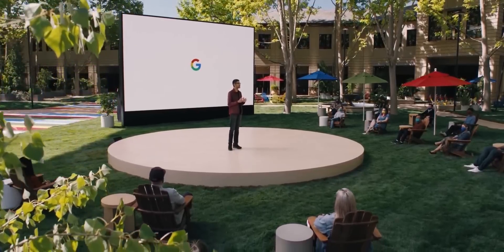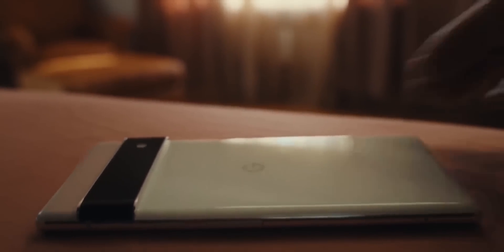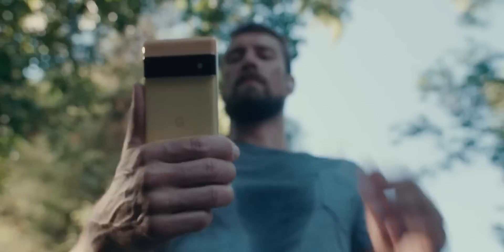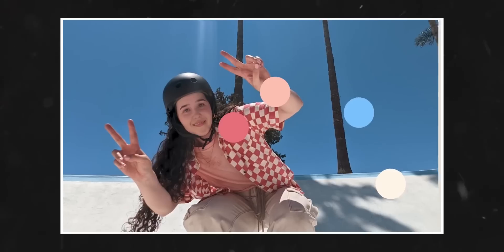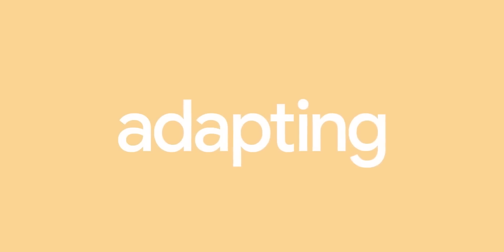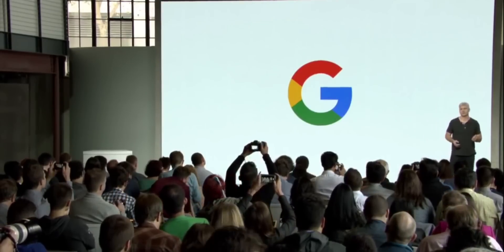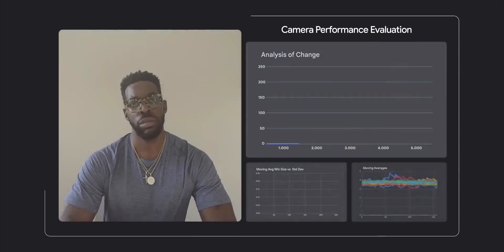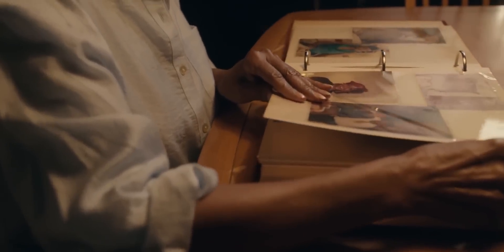Google Pixel 6 Shown In a HANDS ON Ad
Google Pixel 6 and Pixel 6 Pro has been officially revealed by Google in an ad video. It showcases the design of the Pixel 6 in real for the very first time. Google actually showed all the 3 color options of the Pixel 6 Pro and to be honest, the phone looks way better than what the renders suggested. Google showcasing the phone well before the launch shows Google is pretty confident in their new flagships in a way they haven't been before.